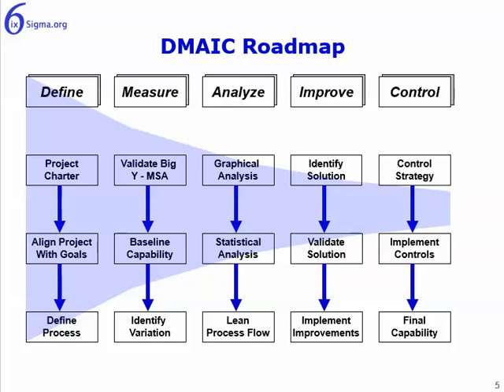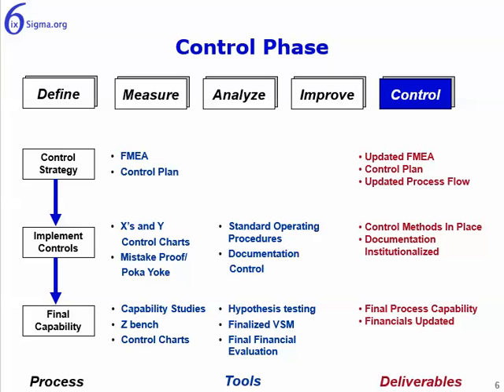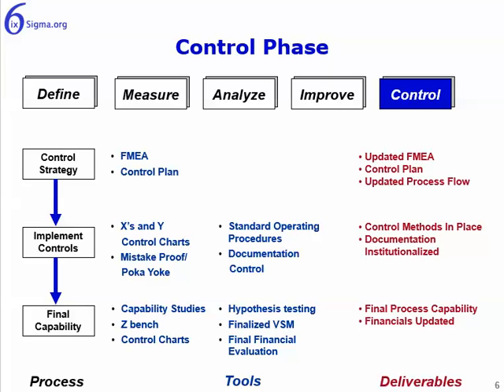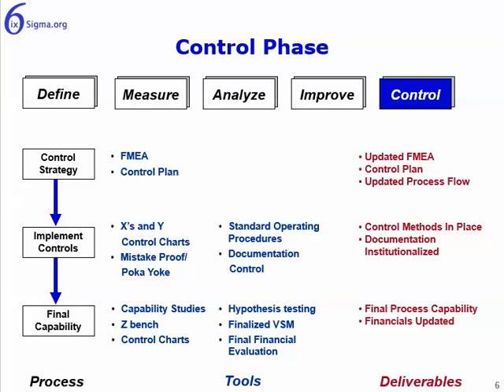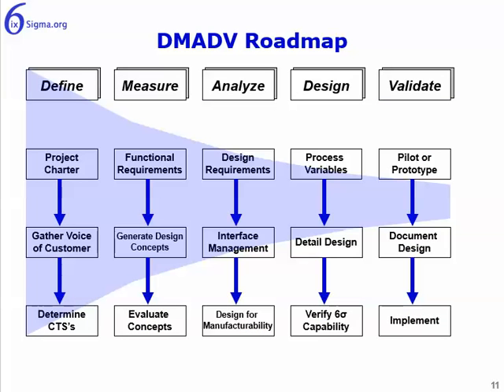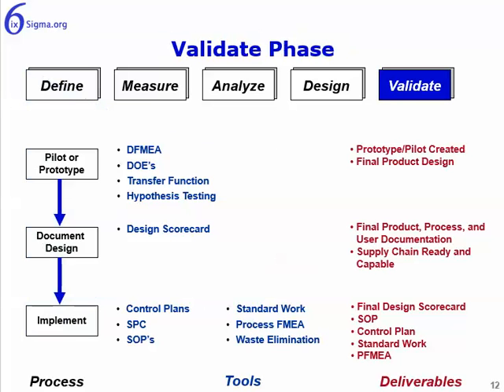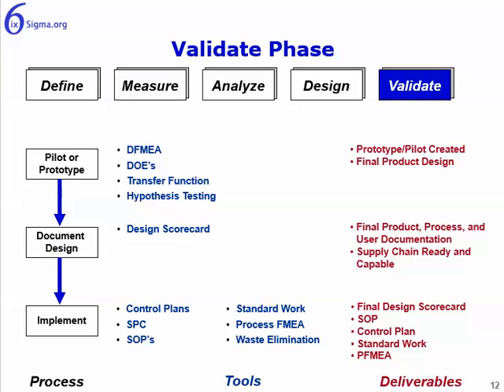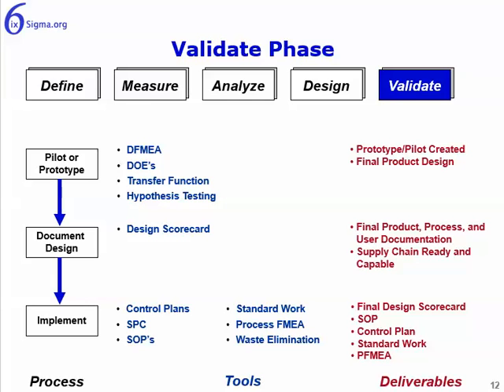Introduction to Control and Validate